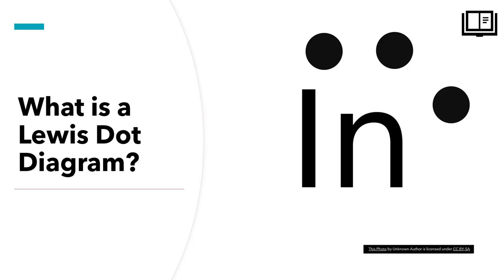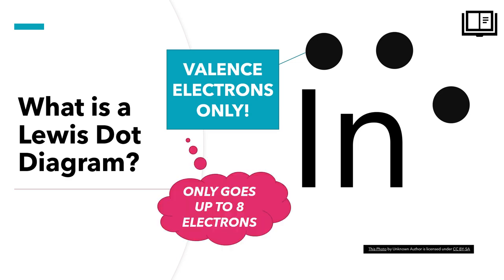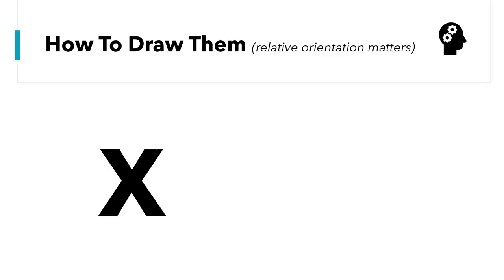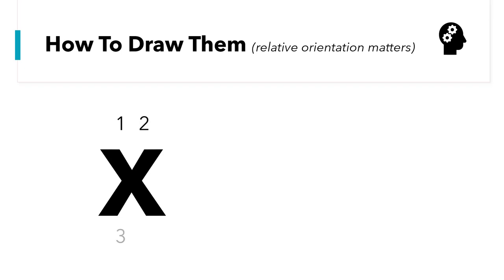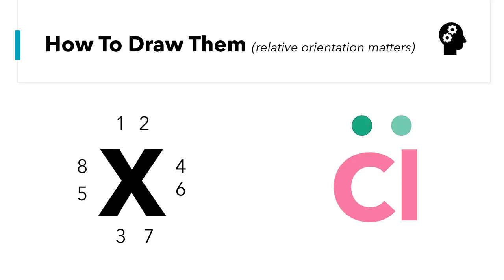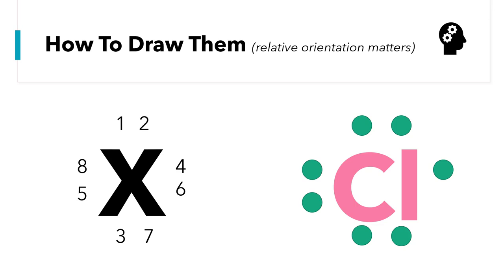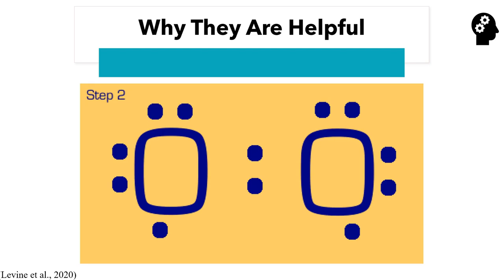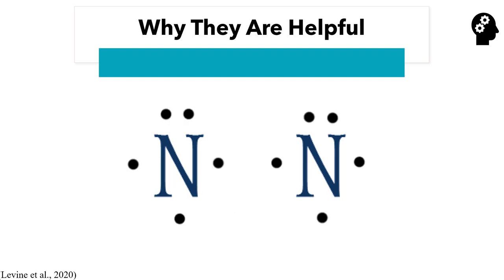Lewis Dot Diagrams - honouring s and p orbitals